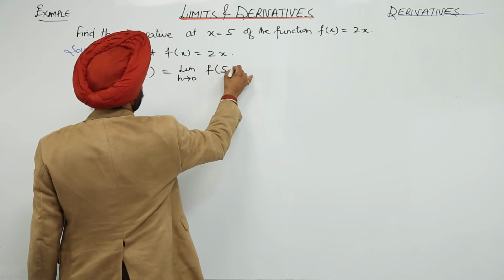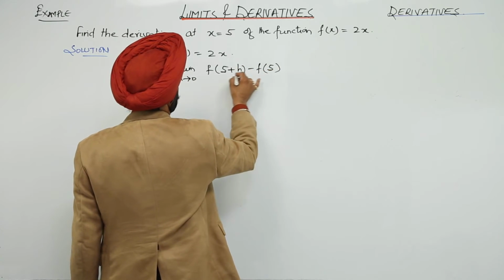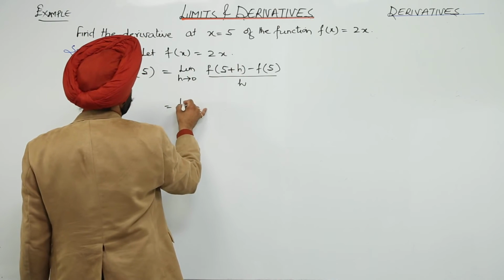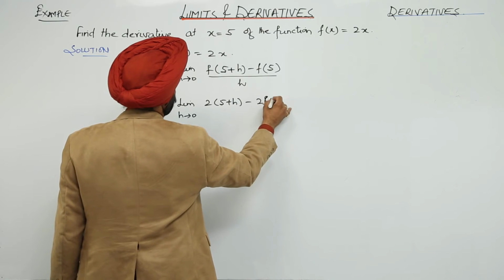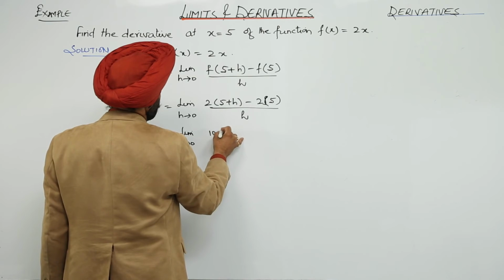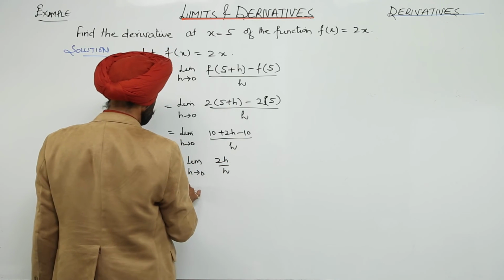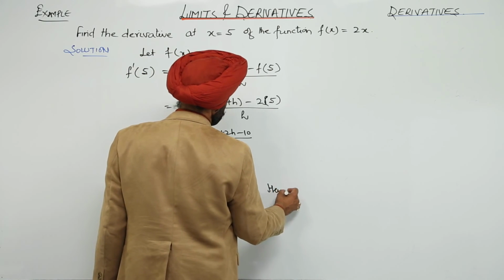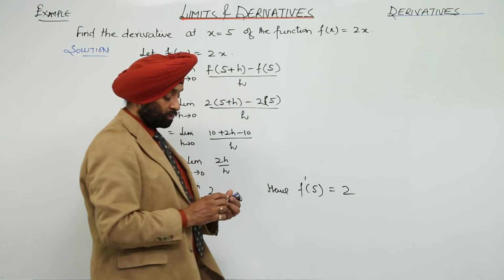Online Free Best Lecture l ICSE l CLASS 11 l MATH l DIFFERENTIATION l I Limits & derivatives l L6